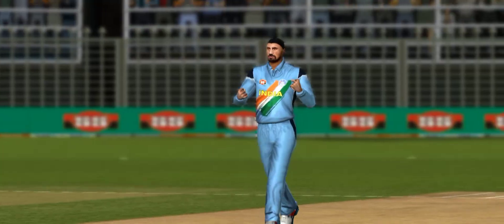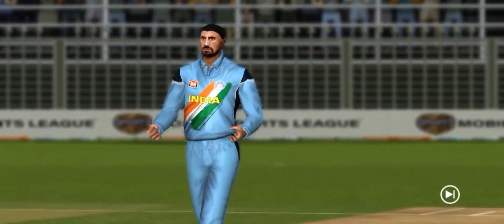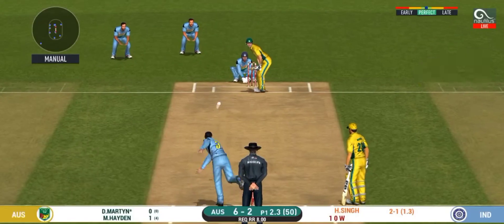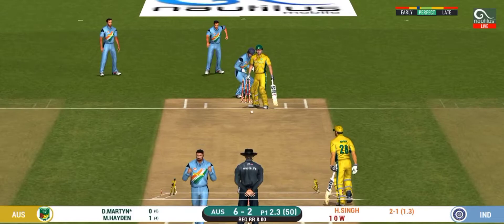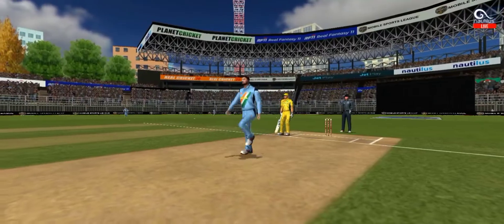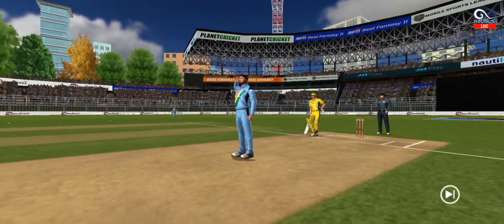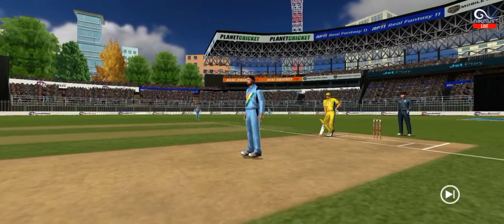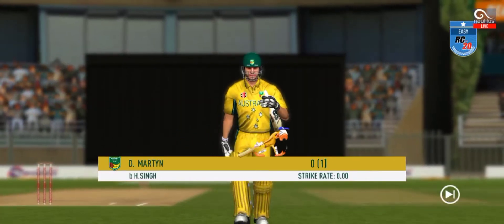Harbhajan Singh 3/29 vs Australia